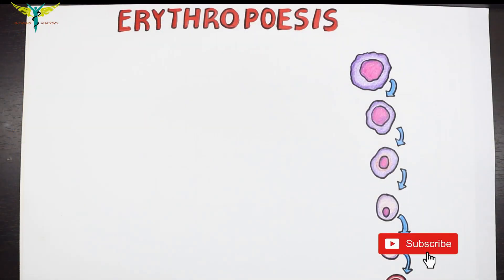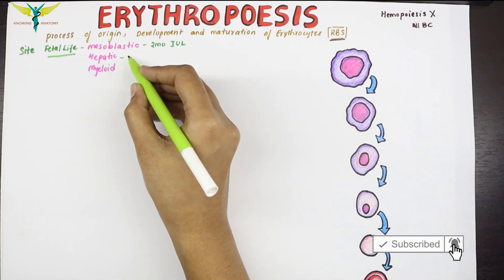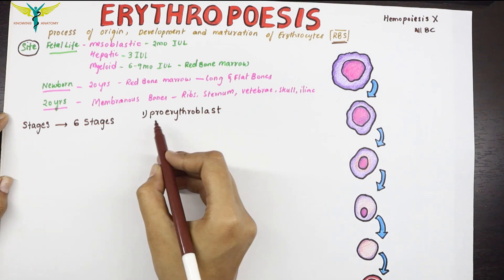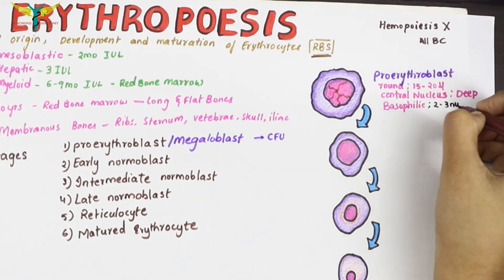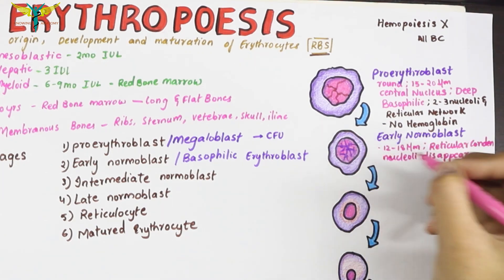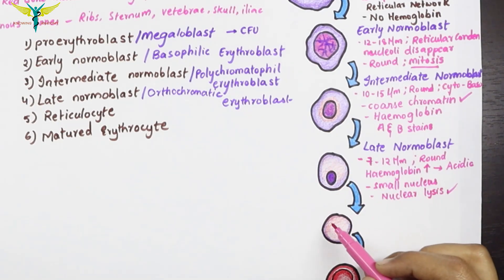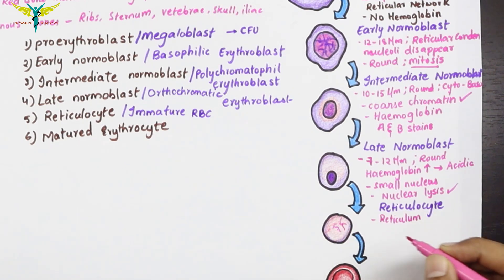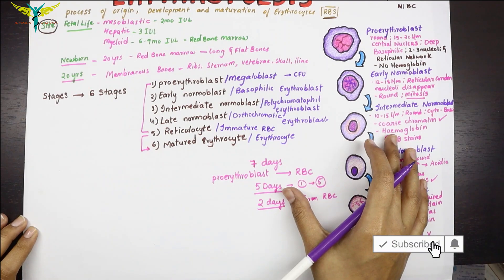Erythropoesis - Physiology ; Sites and Stages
Erythropoiesis is the process by which red blood cells (erythrocytes) are produced.

On average, the body produces an astounding 2.5 billion red cells/kg/day. Erythrocytes arise from a complex line of cells, and their rate of production is tightly regulated to ensure adequate but not excessive numbers of red blood cells are produced.

Sites of Erythropoiesis
The site of erythropoiesis changes throughout life. In the very early foetus, it occurs in the yolk sac. From 2 – 5 months’ gestation it occurs in the liver and spleen before finally establishing in the bone marrow from about 5 months’ gestation.

In children, erythropoiesis can occur in the bone marrow of most bones. However, in adults, it only occurs in the bone marrow of the vertebrae, ribs, sternum, sacrum, pelvis and proximal femur.

When erythropoiesis is inadequate in the bone marrow, this can trigger extramedullary haematopoiesis – i.e. haematopoiesis occurring outside the marrow. This is commonly seen in haemoglobulinopathies, in particular thalassaemias and myelofibrosis.

Stages of Erythropoiesis
The production of all blood cells begins with the haemocytoblast, a multipotent haematopoietic stem cell. Haemocytoblasts have the greatest powers of self-renewal of any adult cell. They are found in the bone marrow and can be mobilised into the circulating blood when needed.

Some haemocytoblasts differentiate into common myeloid progenitor cells, which go on to produce erythrocytes, as well as mast cells, megakaryocytes and myeloblasts.

The process by which common myeloid progenitor cells become fully mature red blood cells involves several stages. First, they become normoblasts (aka eryhthroblasts), which are normally present in the bone marrow only.

Secondly, they lose some organelles and their nucleus as they mature into reticulocytes, which can be thought of as immature red blood cells. Some of these are released into the peripheral circulation.

Finally, reticulocytes lose their remaining organelles as they mature into erythrocytes, which are fully mature red blood cells. These normally survive for around 120 days.

During this maturation process, there is nuclear extrusion – i.e. mature erythrocytes have no nucleus. Nucleated red blood cells present in a sample of bone marrow can indicates the release of incompletely developed cells. This can occur in pathology such as thalassaemia, severe anaemia or haematological malignancy.